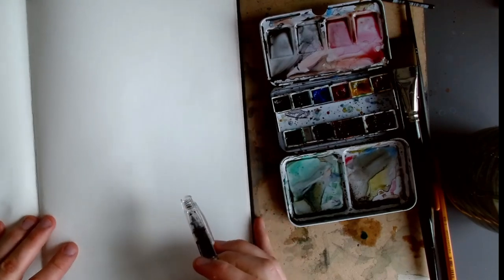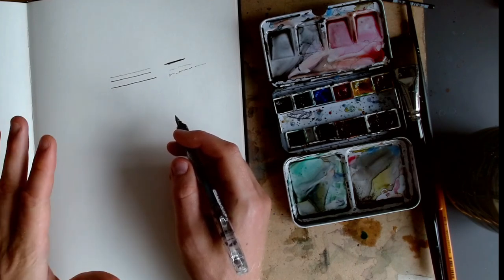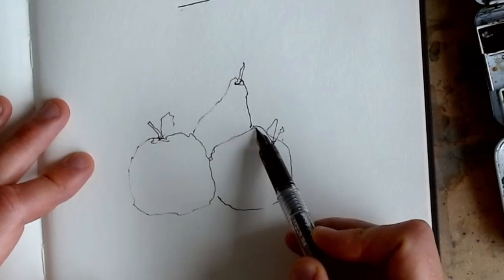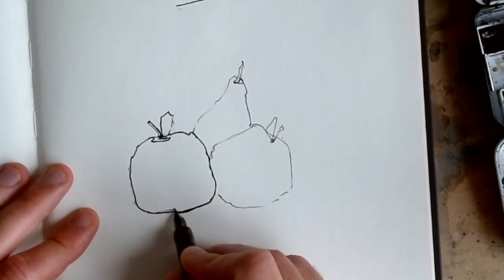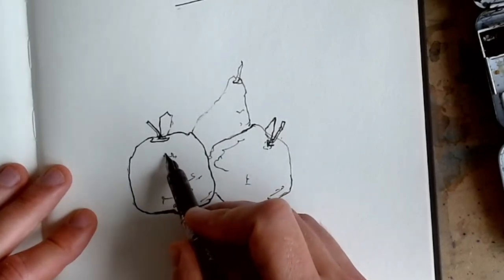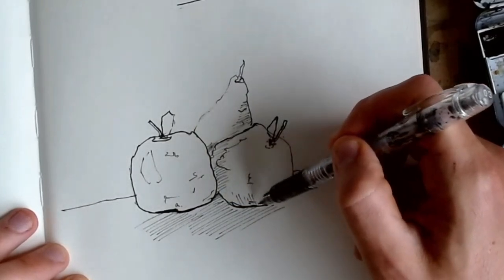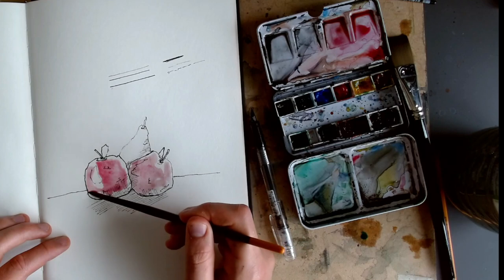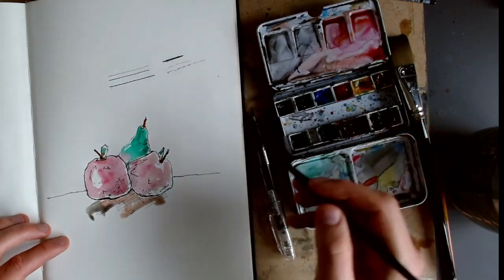My Number One Tip for Linework - Quick Urban Sketching Tips, Tricks and Hacks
Watch this to find out my number one tip for line work in your urban sketching!

I mention it in all my videos, but still, it might not be exactly what you're thinking (or perhaps it is?!).

Hopefully you'll find this quick tip interesting and insightful, if not perhaps you'll enjoy my little doodled urbansketch style watercolor and ink still life!

Chapters
00:00 Intro
00:30 Explanation
01:22 Sketch
04:22 Colour